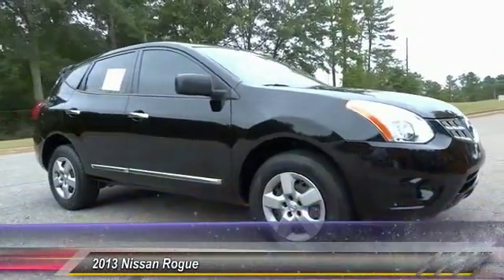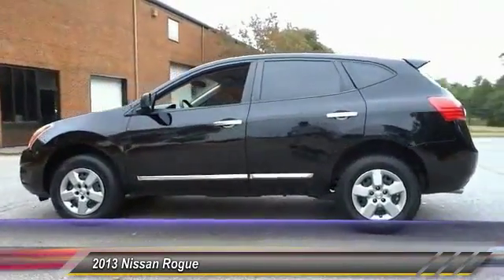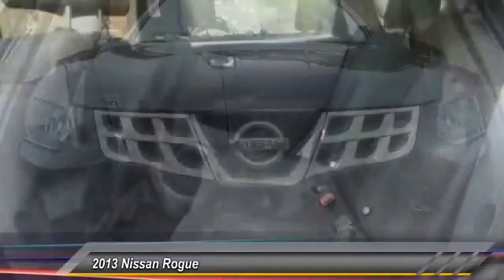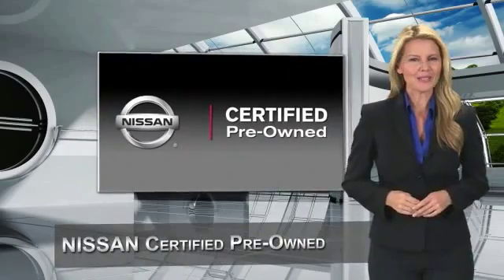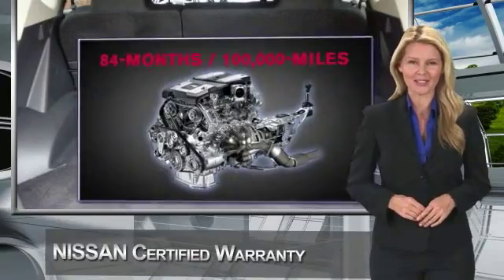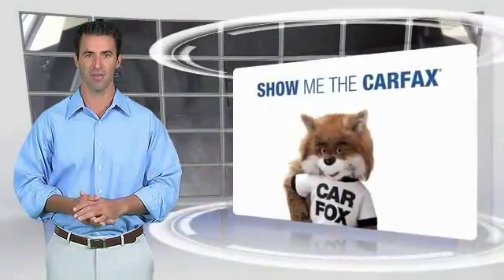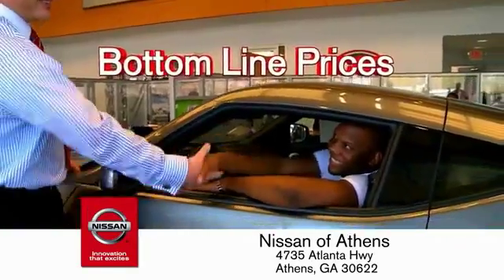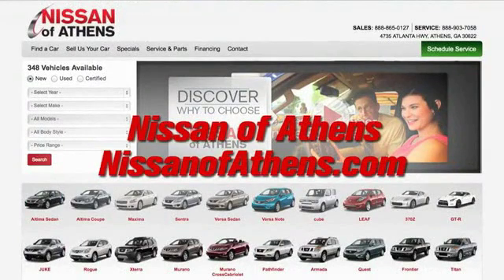2013 Nissan Rogue Athens Georgia P706624A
2013 Nissan Rogue S

4735 Atlanta Hwy. Bldg. C

Look at this 2013 Nissan Rogue S. Its Variable transmission and Gas I4 2.5L/152 engine will keep you going. This Nissan Rogue features the following options: Zone body construction w/front/rear crumple zones, Vehicle security system (VSS), Vehicle dynamic control (VDC), Variable intermittent windshield wipers, Trip computer, Traction control system (TCS), Tire pressure monitoring system, Temporary spare tire w/steel wheel, Roof-mounted side curtain airbags for all rows w/rollover sensor, and Remote keyless entry w/integrated key. Stop by and visit us at Nissan/Volkswagen of Athens, 4735 Atlanta Highway, Athens, GA 30622.